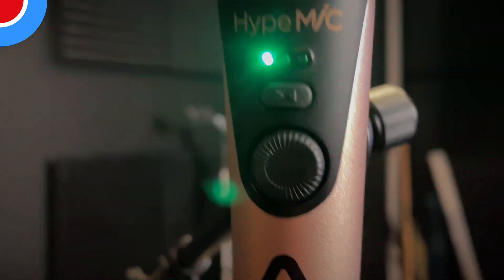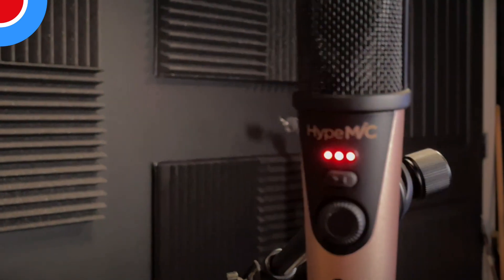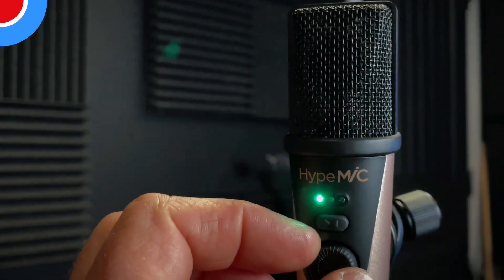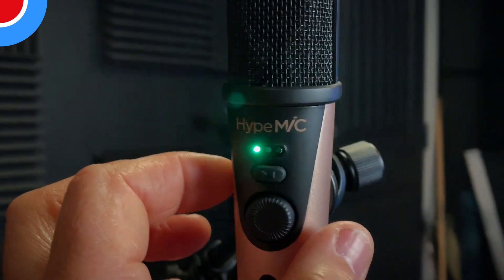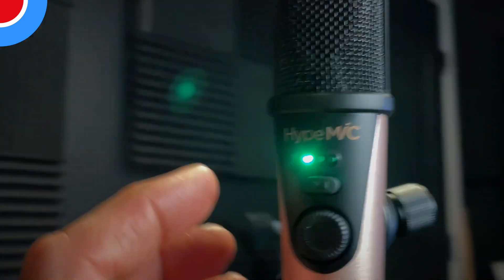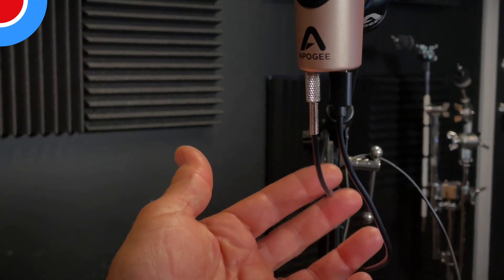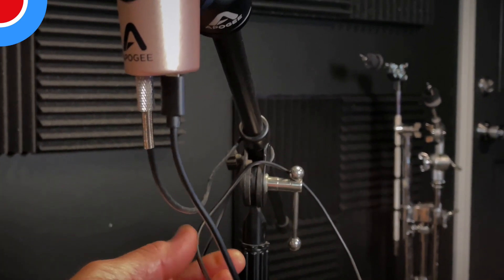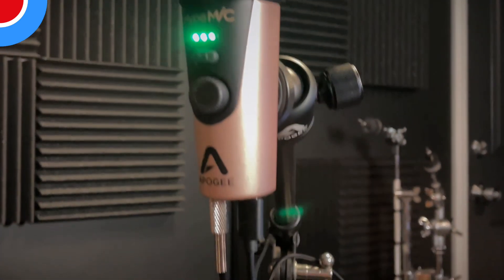HypeMic for Sound Check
Apogee Hypemic Audio sample, when used in ECAMM Live for Video Recording to Computer.
This video is an example of using the Apogee Hypemic to record audio into a Macbook Pro M3 Pro Max while running ECAMM Live and recording directly to the computer. The video was then uploaded to YouTube directly from within ECAMM Live.